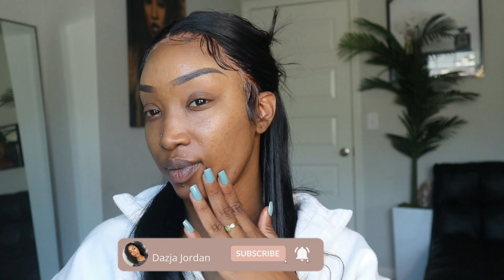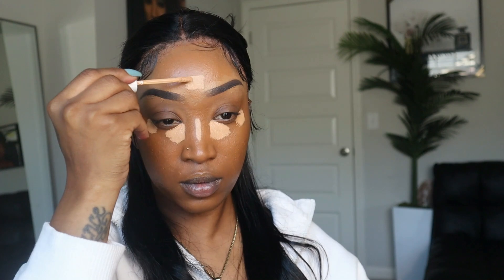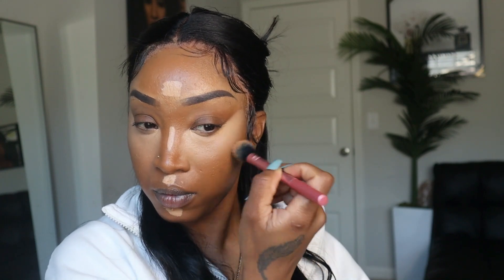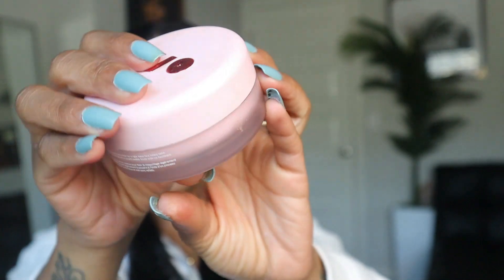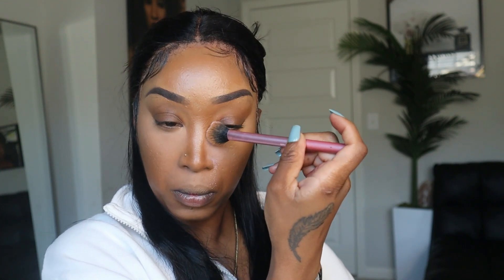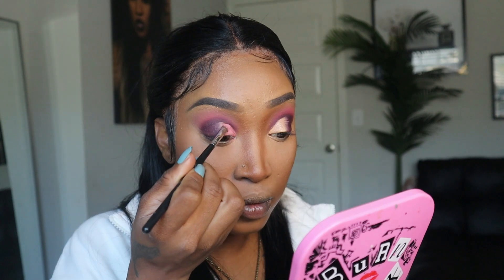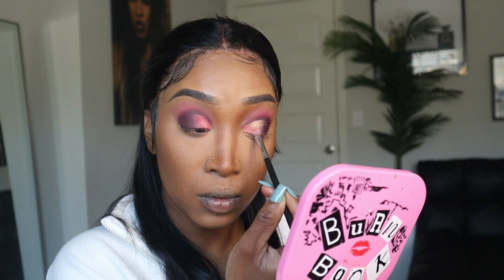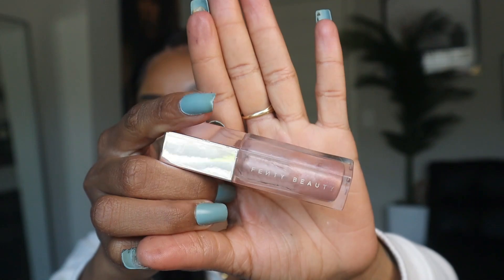Step by Step Makeup Tutorial Using Pink Eyeshadow | Dazja Jordan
Welcome back to the channel Kinfolks :) This pink eyeshadow look is ideal for everyday wear while also giving you a soft glam appearance without being overpowering. All products used are budget friendly. Whether you're heading to work, a casual outing, or just want to feel good at home, this makeup look is versatile and easy to achieve. As always let me know what you guys think of this look and until next time may peace and love be multiplied.

XoXo
Dazja Jordan

✨ **Products Used:**
- Primer: Elf Power Grip primer
- Foundation: Maybelline Fit Me Cappuccino 340
- Concealer: Fenty Beauty Pro Filt'r 350
- Bronzer: Fenty Beauty Bronzer Coco Naughty
- Setting Powder: O/S Pink Powder
- Eyeshadow Palette: Morphe 35A Up Till Dawn Palette
         (Morning Glory, Bewitching Hour, Cha Cha)
- Setting Mist: Morphe setting and continuous mist
- Eyeliner: NYX Cosmetics
- Blush: Laura Gellar Tropic Hues Blush and Brighten
- Lip Gloss: Fenty Beauty